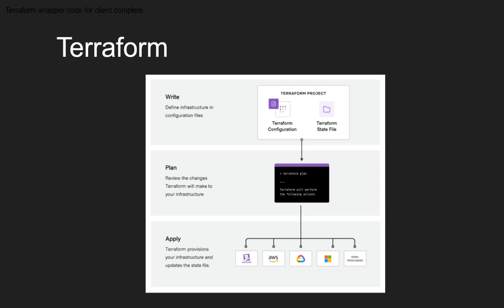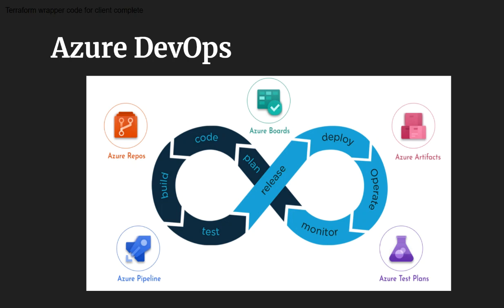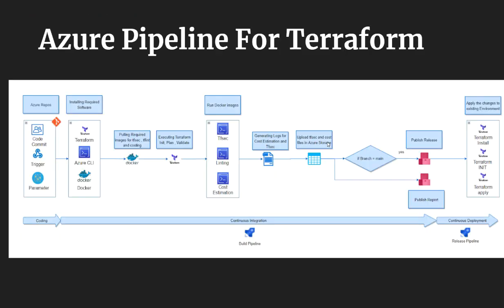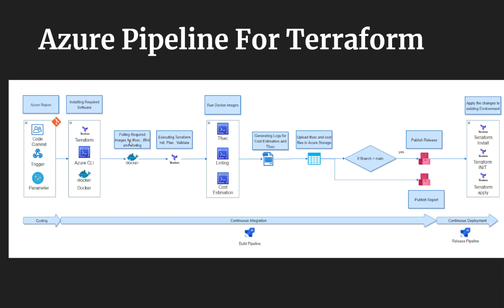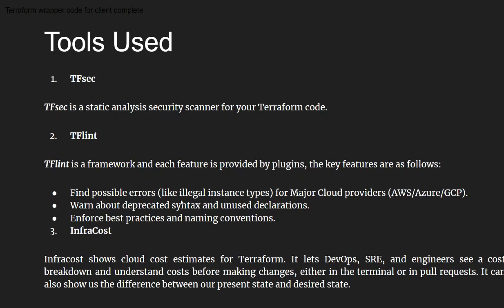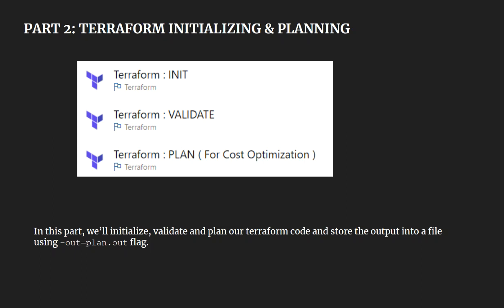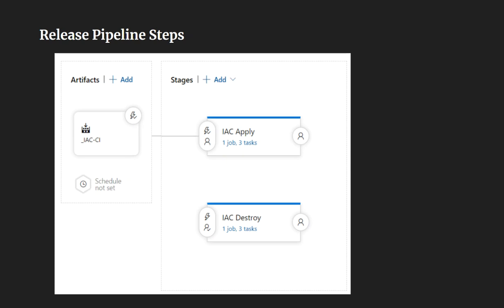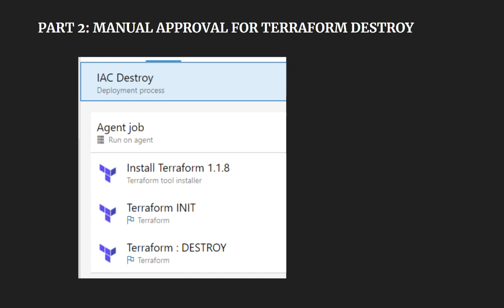Terraform automation with azure devops in english CICD tfsec, tflint, cost estimation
In this video  we  will see how we can manage

Terraform Automation using azuredevops.
Continuous CI will check terraform code, apply  tfsec, tflint, cost estimation and diff tests on code.

Continuous Delivery will ensure that automate release from main branch.